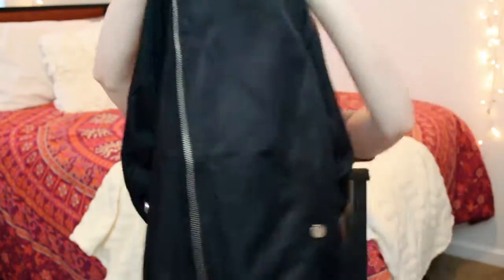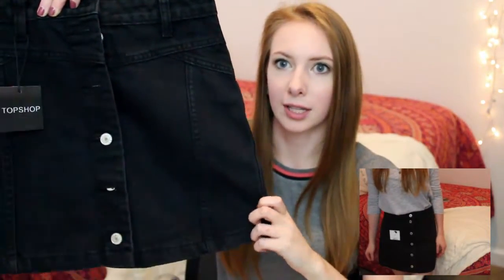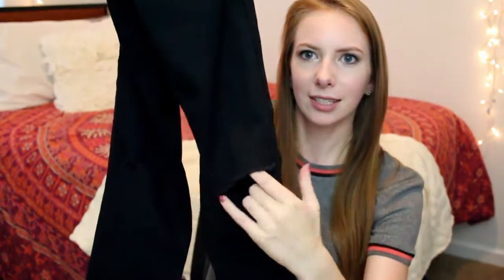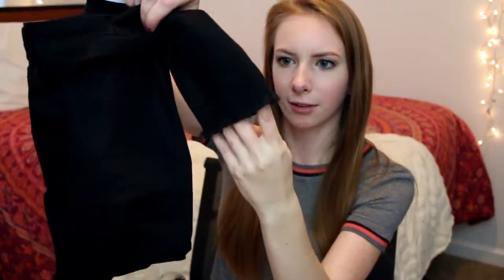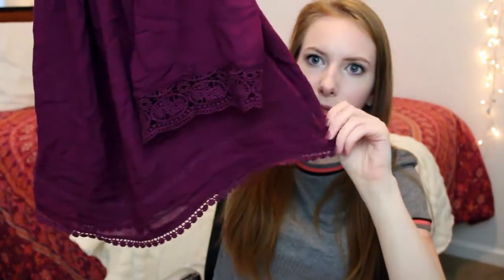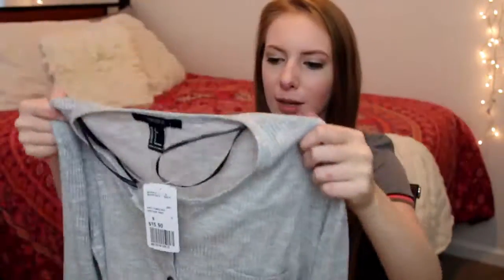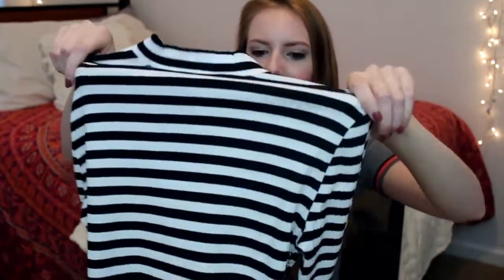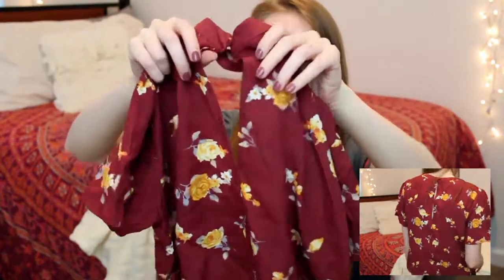FALL TRY-ON HAUL!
Check out some new things I picked up from Zaful, Forever 21, Windsor and ASOS! I can't wait to start styling all these items for new videos!

♥Liz